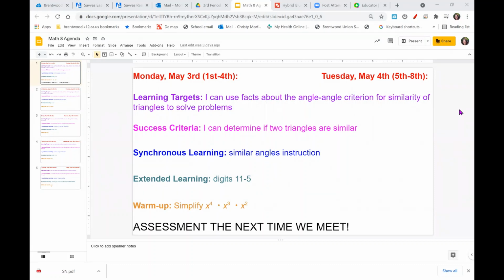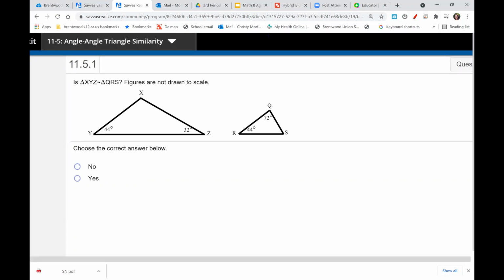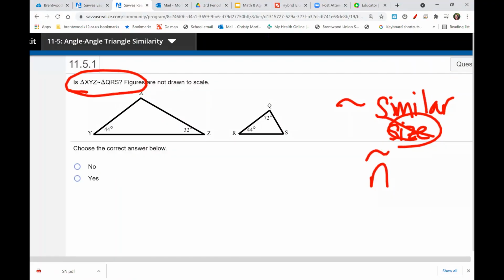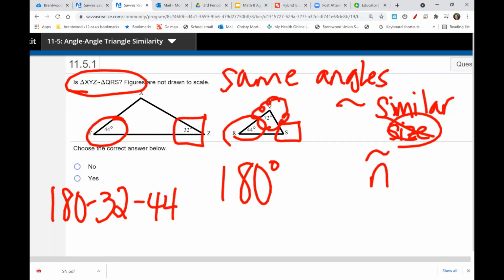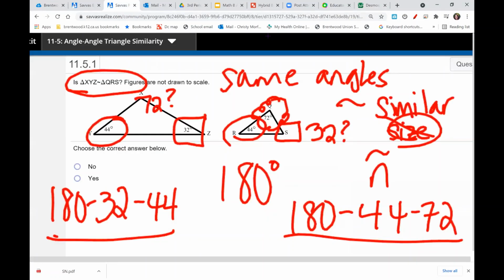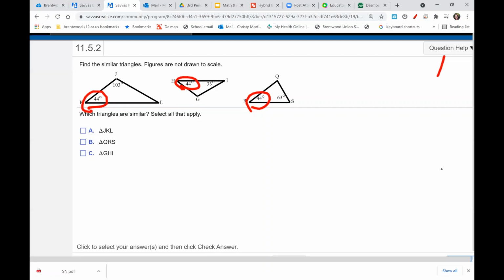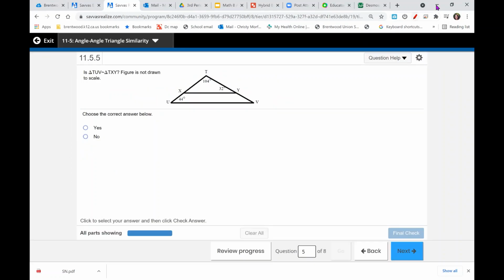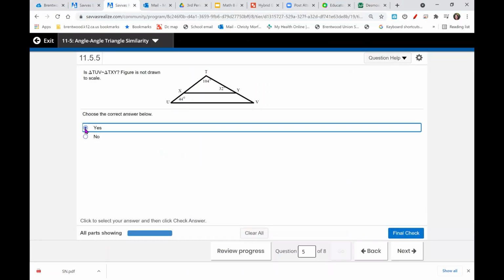11 5, Similar Triangles